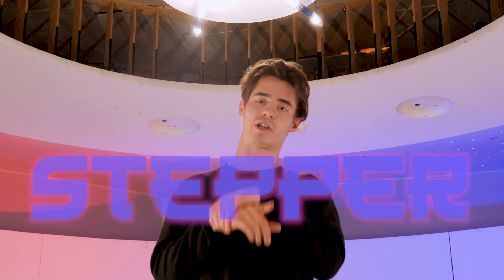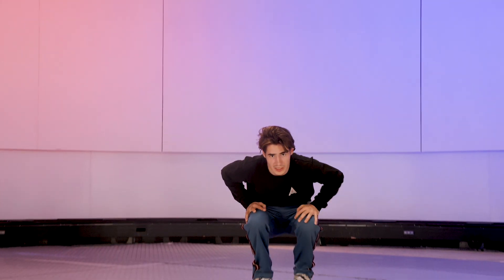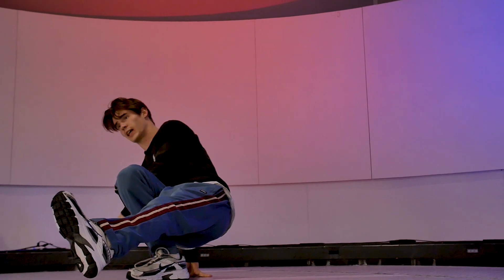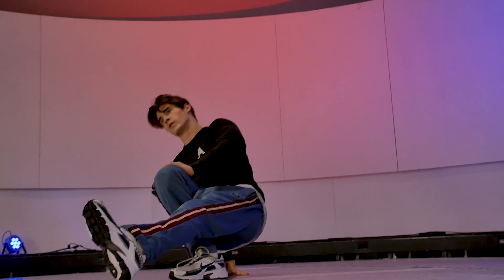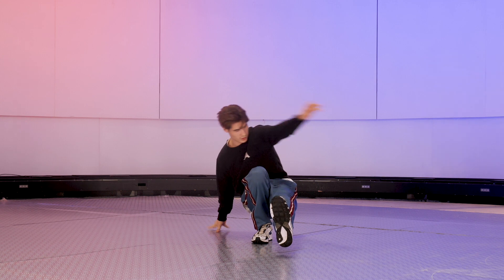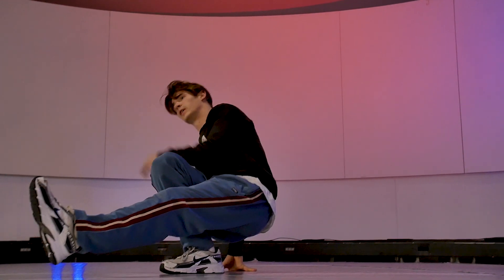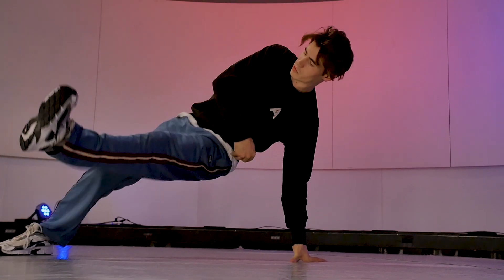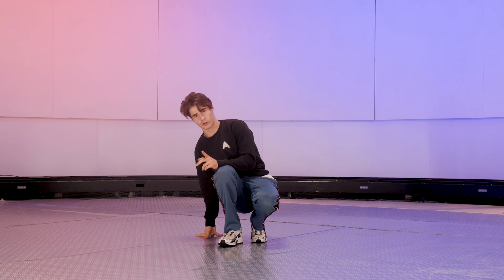IMPROVE YOUR FOOTWORK // ONE LEGGED CC // INSTANT TUTORIAL // BREAKING BASICS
This week we have ONE LEGGED CC on the menu. To improve your FOOTWORK you can give yourself some rules or better said 'BREAK THE RULES'.

As you might know the CC is one of the basics in footwork and we use it to transition into a different step or we use it to go into a different direction. Some people use it to fill up some time when they don't know what to do, but that's not what we want you to do so.. Stepper made this concept for you to play around with and switch up your old CC habits.

It takes time to build a vocabulary, but these are definitely tools you should work with.

Teacher: @steppertheruggeds
Video: @freddydojo